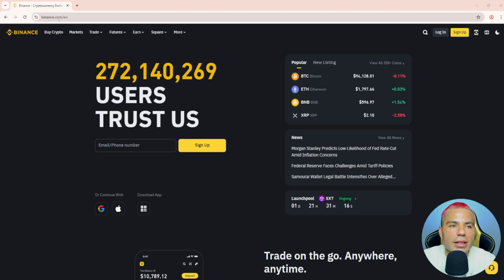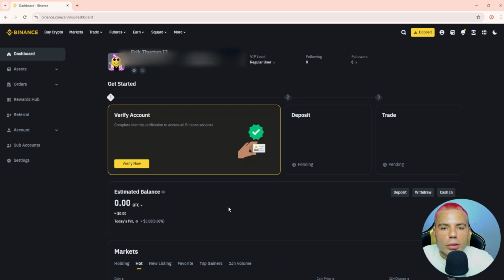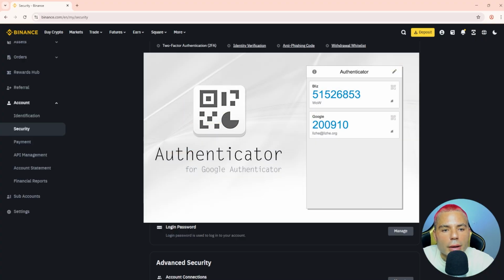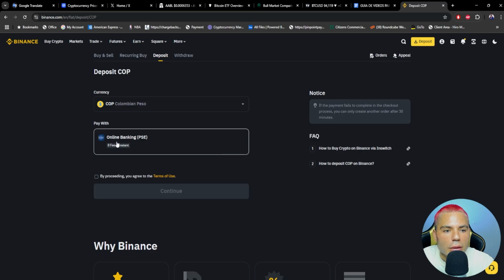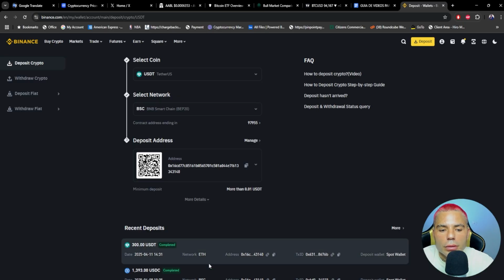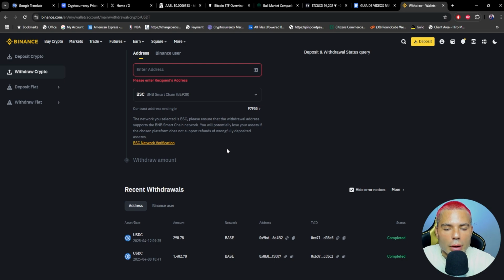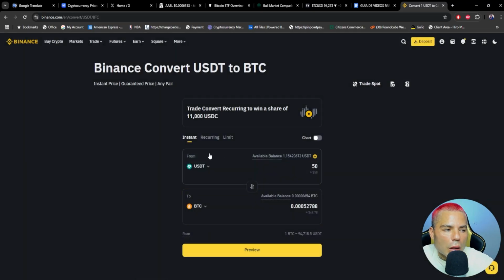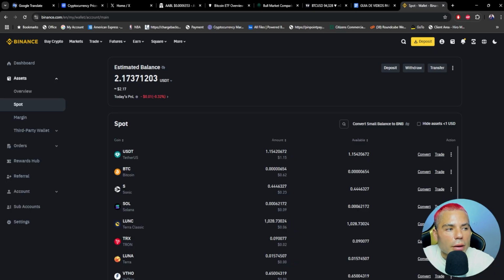HOW TO CREATE YOUR BINANCE ACCOUNT, VERIFY YOUR IDENTITY, AND MAKE YOUR FIRST PURCHASE | 2025 GUIDE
USDT BEP20
0x78ED05554724d88484a06C6638b2e668F0F81D2d

METAMASK NETWORKS

FTM METAMASK:

String ID: 250
Symbol: FTM

AVAX METAMASK:

ChainID: 43114
Symbol: AVAX

BNB METAMASK:

ChainID: 56
Symbol: BNB

BASE METAMASK:

ChainID: 8453
Symbol: ETH